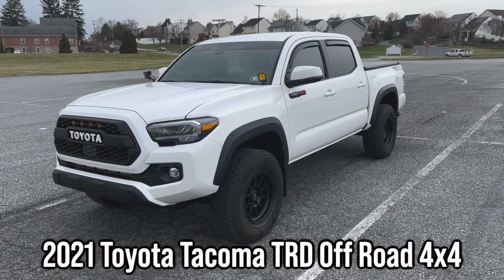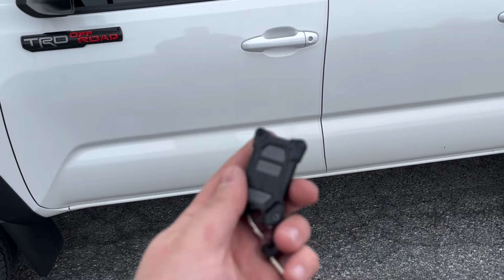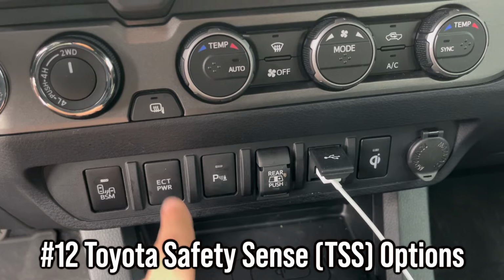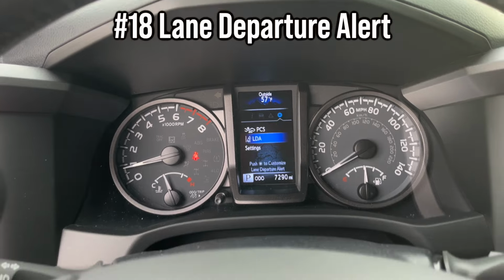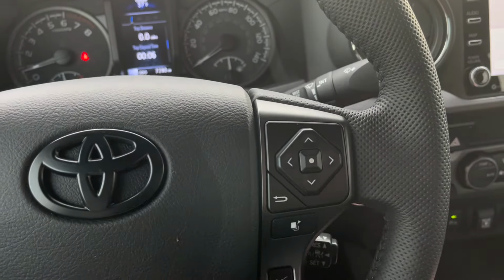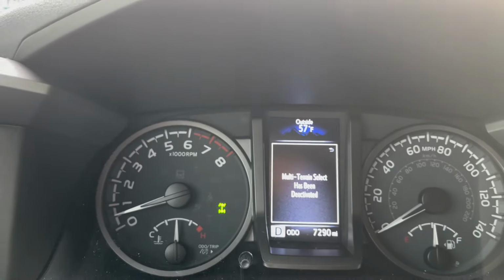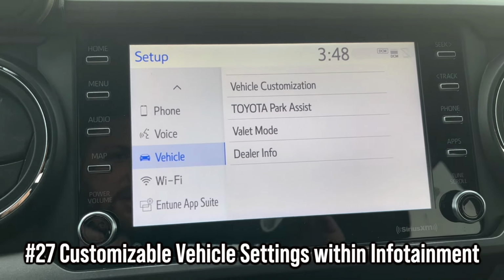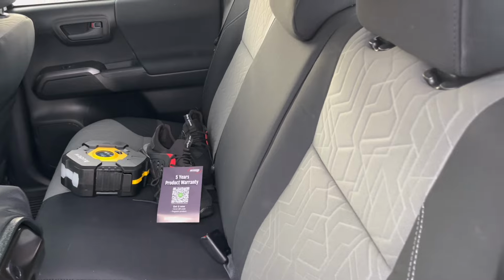30 Toyota Tacoma Features That Might Surprise You!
In this episode of Marty Motoring, we take a look at many of the features of my 2021 Toyota Tacoma TRD Off Road.

0:00 Start
1:04 LED Headlights
1:22 Reverse Camera with Locking Tail Gate
1:29 Bed Outlet (400 Watts)
1:37 Bed Storage Compartment
1:43 LED Bed Lighting
1:53 Smart Key Fob and Door Handles
2:20 Factory Remote Start
2:48 Headroom For a Small Truck
3:07 Push Button Start
3:14 Heated Mirrors
3:18 Dual Climate Control
3:36 Toyota Safety Sense
3:53 Electronic Rear Window
3:59 Android Auto and Apple CarPlay
4:07 Wireless Charging Pad
4:41 Automatic Lighting
5:03 Customizable Colors
5:09 Lane Departure Alert
5:14 Dash Brightness Adjustment
5:35 Auto High Beams
5:38 Radar and Cruise Control
6:09 Turn Signal Bump Feature
6:57 4x4 Modes
8:36 Auto LSD Mode
8:50 Rear Locking Diff
9:01 Infotainment System
9:40 Vehicle Settings
10:23 Auto Dimming Mirror
10:30 USB Charge Ports
10:39 Folding Rear Seats
11:16 Note on 4WD
11:42 Outro and Notes